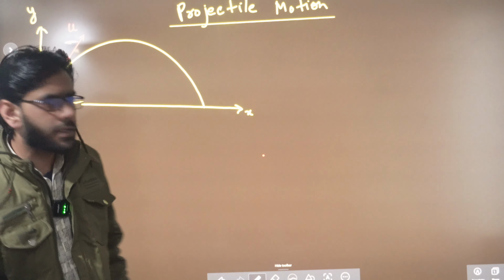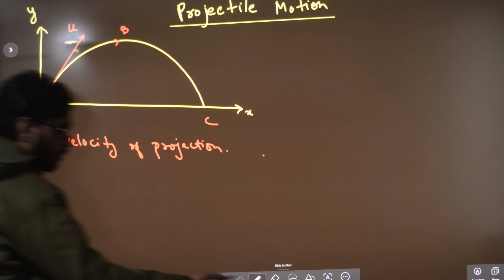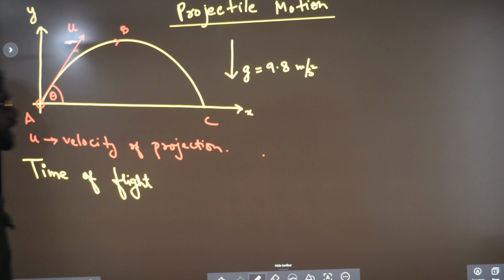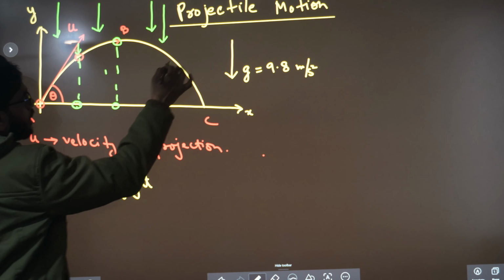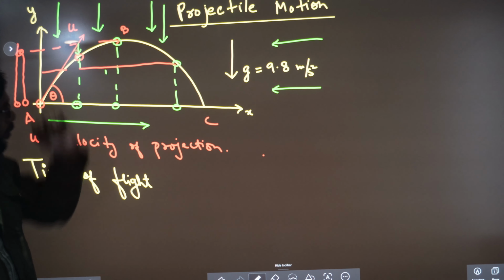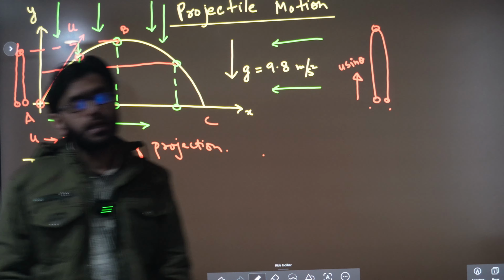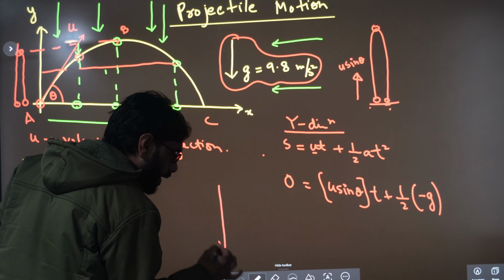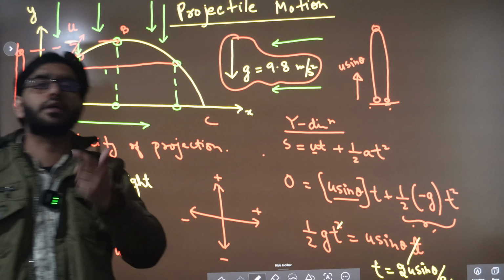Projectile Motion ll JEE (Main and Advanced )